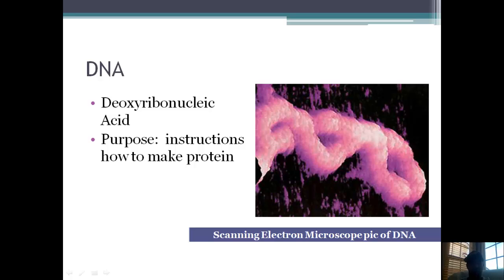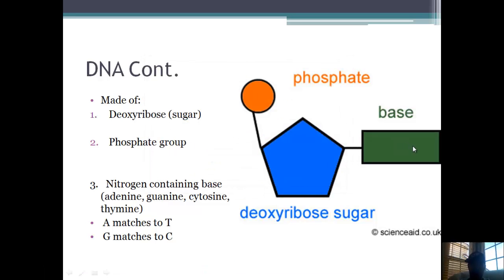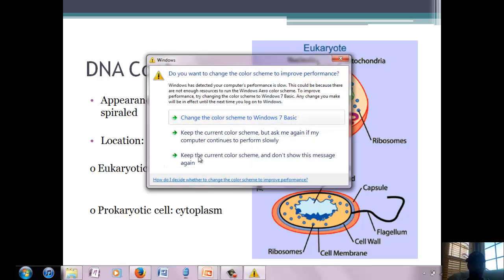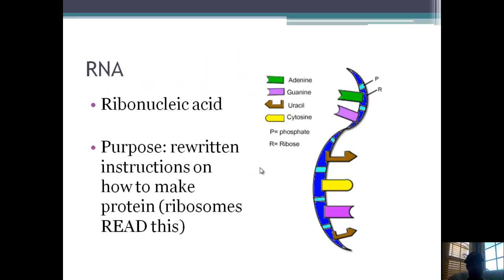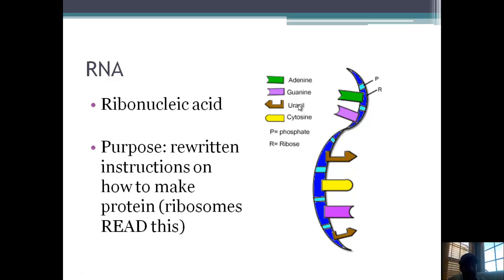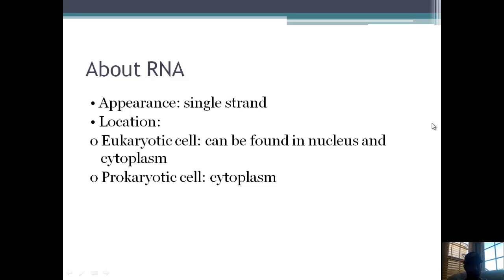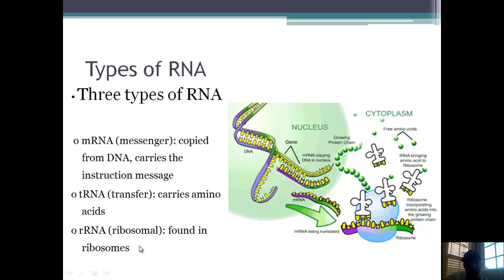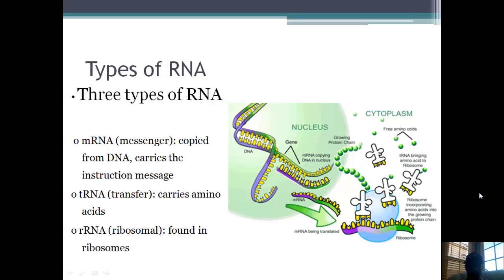Life Science DNA, RNA, Protein Synthesis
DNA structure, RNA structure and protein synthesis, 7th Grade, middle school